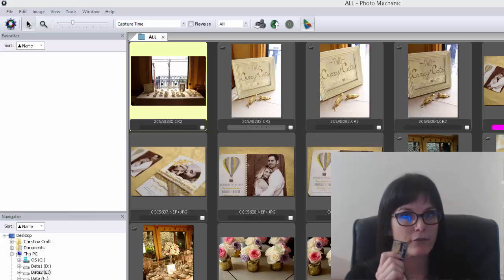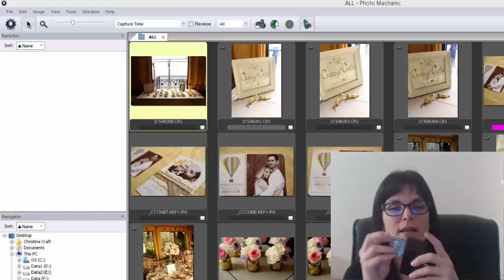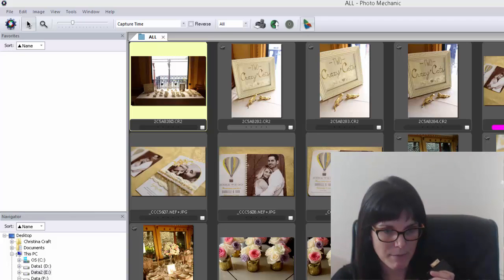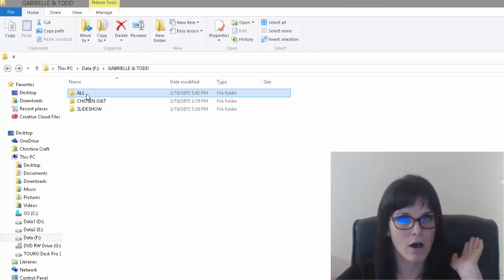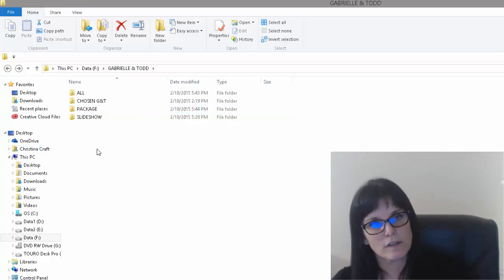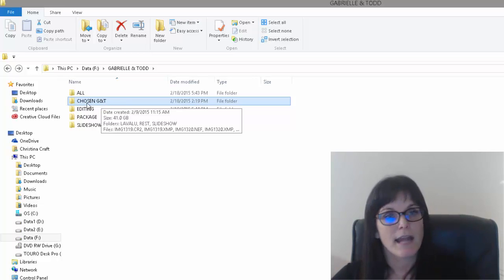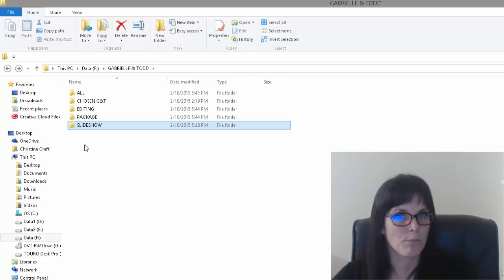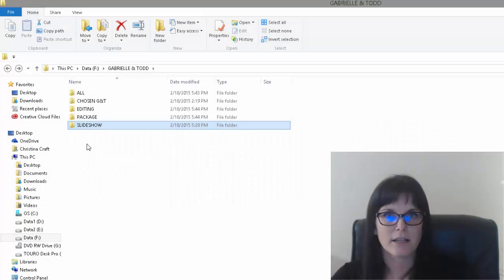Wedding Photography Workflow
Video 1 of several detailing my personal workflow, sorting through and organizing thousands of RAW wedding photographs and choosing which ones I give to the couple and the process I use. This is part of an online tutorial course for professional wedding photographers.